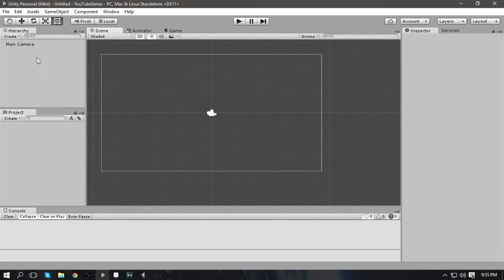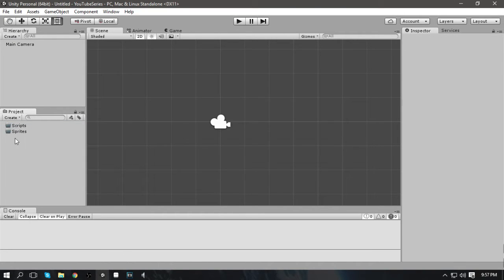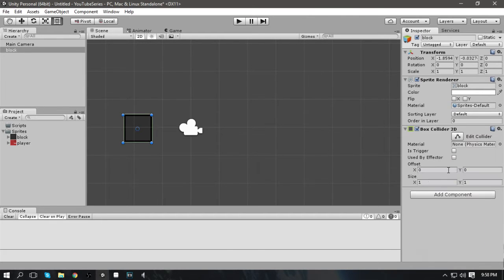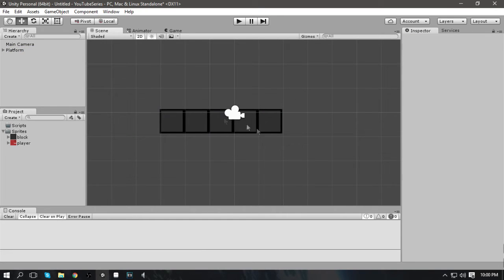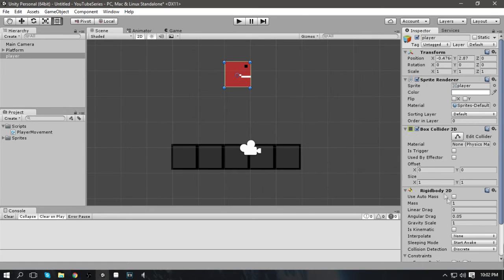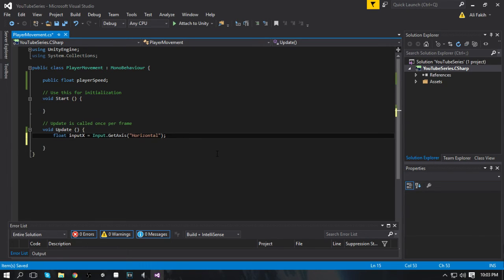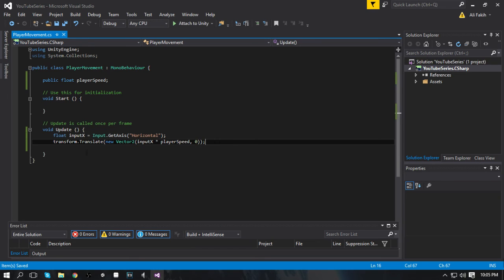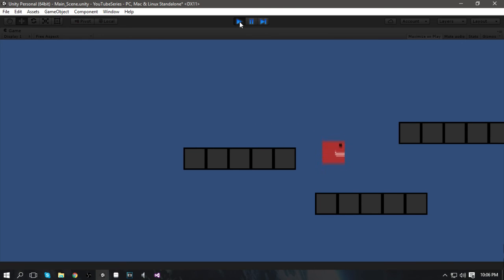Unity Platformer Tutorial Series - [1]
In this tutorial I will be teaching you how to make a platformer in Unity 3D. This will be a 2D platformer.